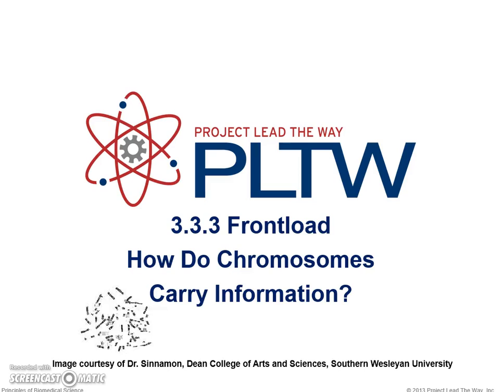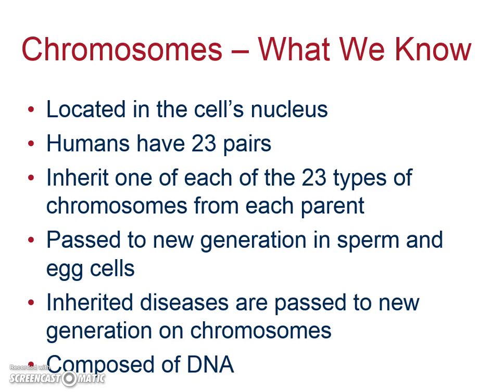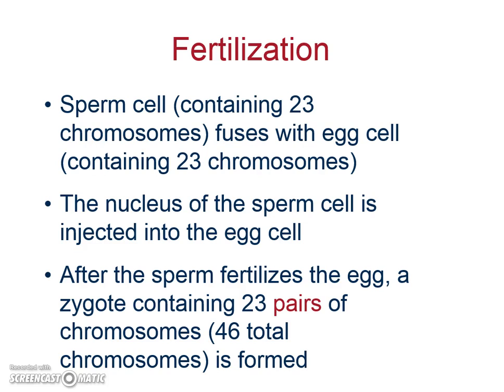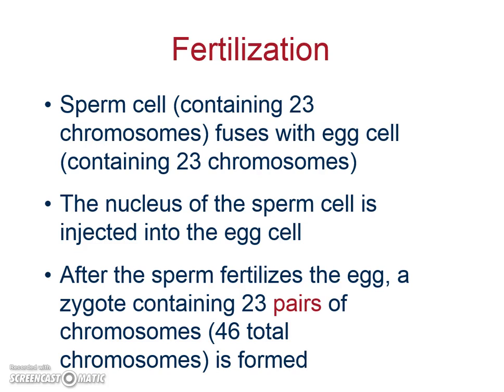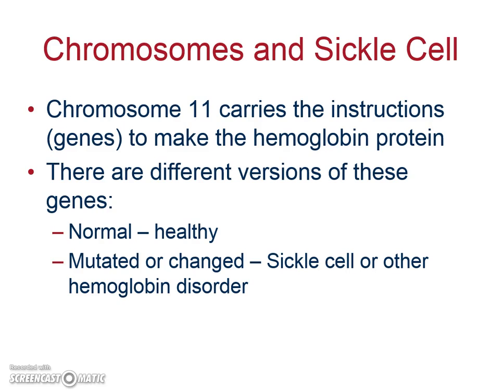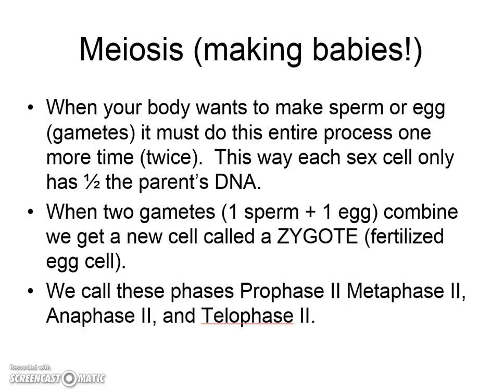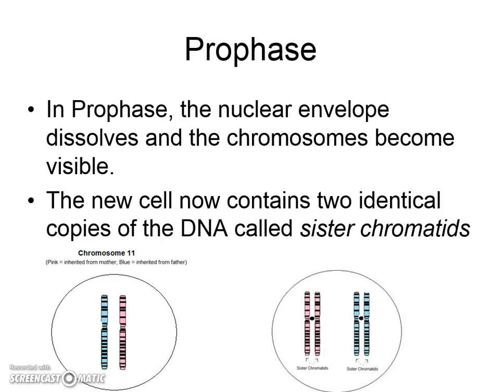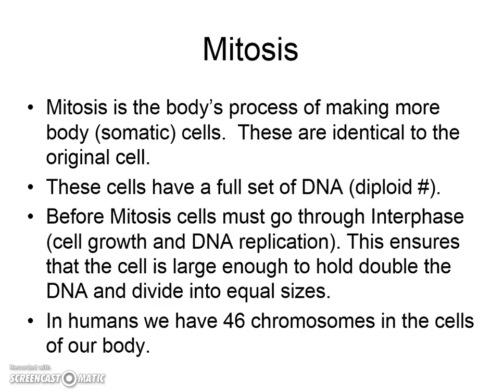3.3.1 Frontload Chromosomes and Cell Division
Narrated notes for PLTW 3.3.1 about Mitosis and Meiosis